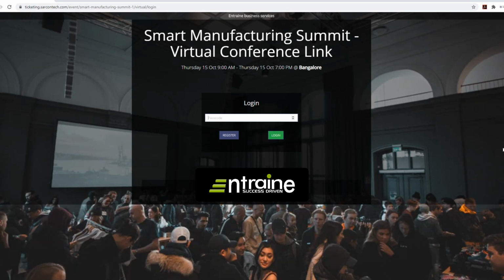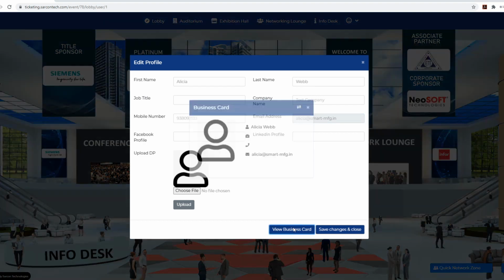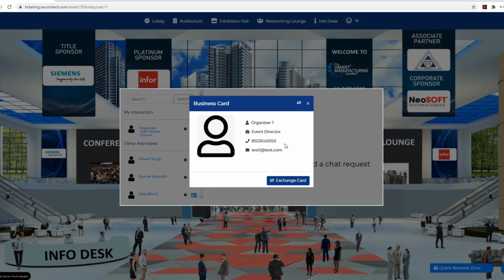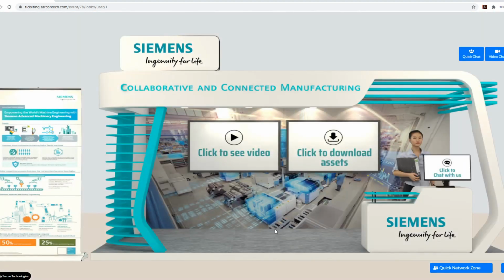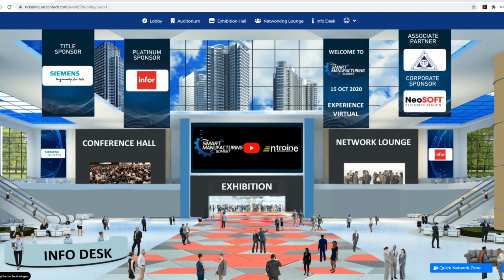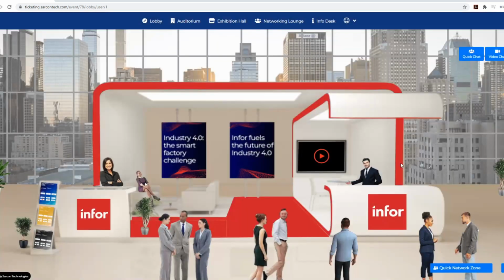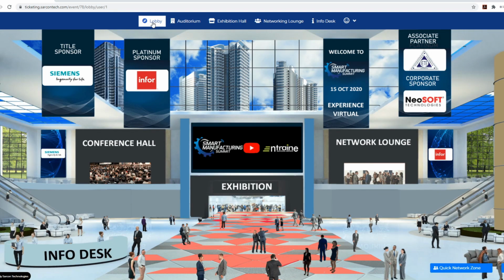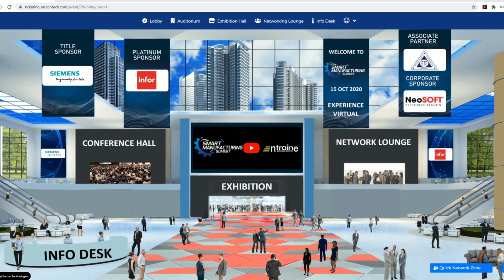Platform Into Video - Smart Manufacturing Summit